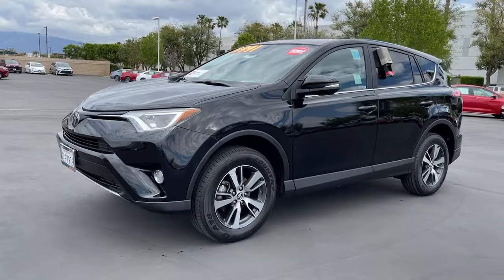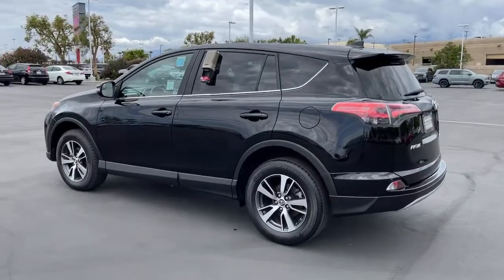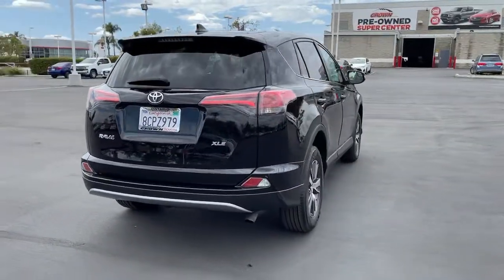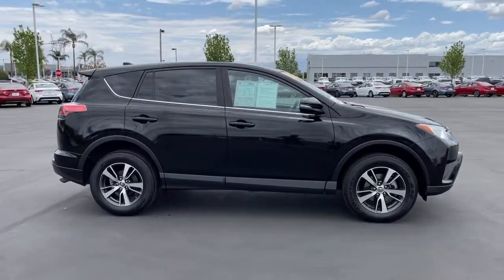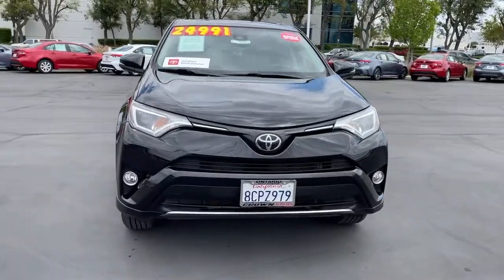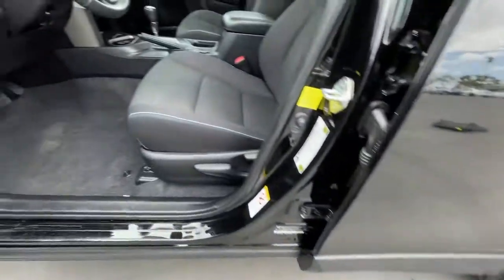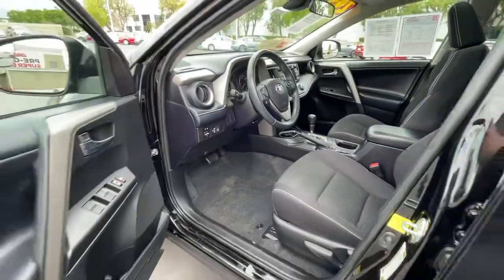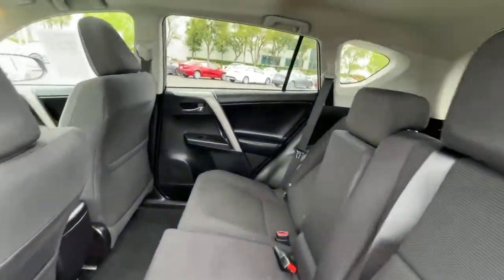2018 Toyota RAV4 used, Ontario, Corona, Riverside, Chino, Upland, Fontana, CA 2091019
2018 Toyota RAV4

Crown Toyota
1201 Kettering Drive

2018 Toyota RAV4 XLE Certified. Clean CARFAX.brCrown Toyota typically sells between 600 and 700 new vehicles every month making it a top five Toyota dealer in the nation! We get more clean, one owner trade-in vehicles than any dealer in the Inland Empire! Most car dealers have to buy their inventory from rental car companies or auctions. The vehicles that end up at auctions are usually those that other dealers have rejected for some reason. We rarely need to go out and buy inventory for our used car department. Please stop by soon and check out our huge selection of clean, one owner cars, trucks, vans and SUV's. Many of which are Toyota Certified with low interest financing and a great warranty built in! Shop the smart way at John Elway's Crown Toyota! At John Elway's Crown Toyota we focus on what's really important - your experience. One Price, Simple, No Games.brbrAt John Elway's Crown Toyota we focus on what's really important - your experience. Our One Price, Simple, No Games philosophy takes the hassle and frustration out of buying a vehicle. We monitor the market for what each vehicle is actually selling for after all the hours of back and forth negotiation. Then we post one price - our BEST price - on every vehicle upfront, saving you time and frustration. John Elway wants to be ''YOUR''Toyota dealer.